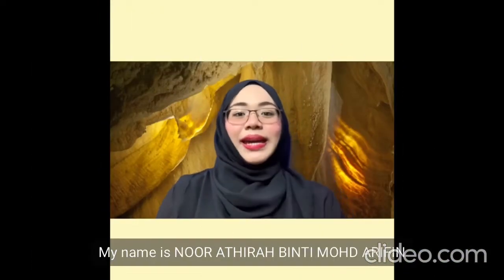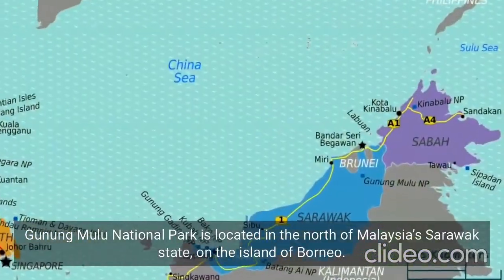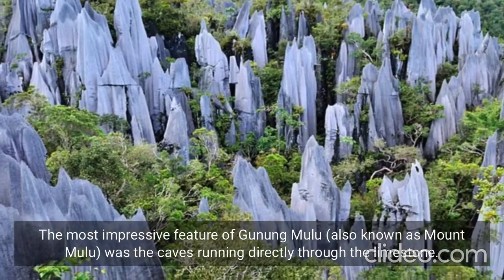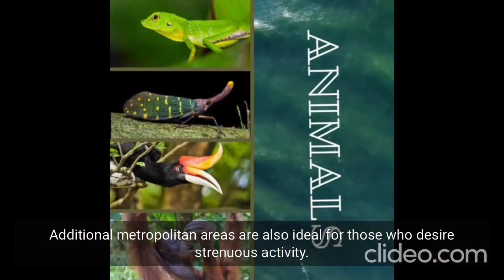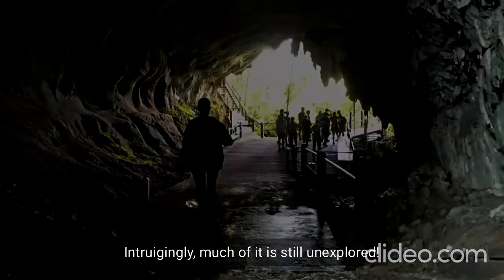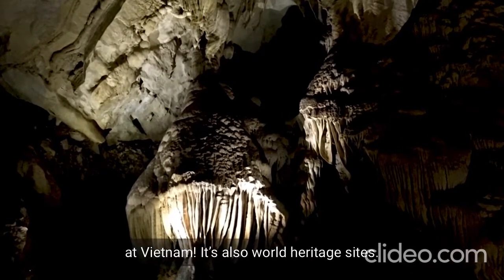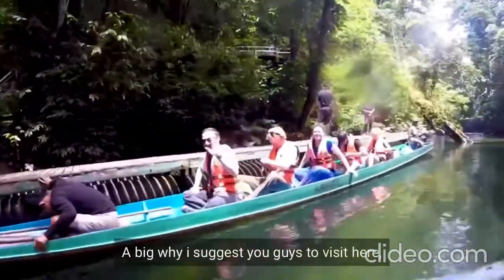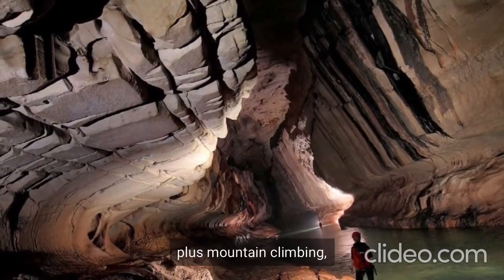GUNUNG MULU NATIONAL PARK, SARAWAK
💎NOOR ATHIRAH BINTI MOHD ARIFIN
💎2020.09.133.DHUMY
💎INTAKE SEPTEMBER